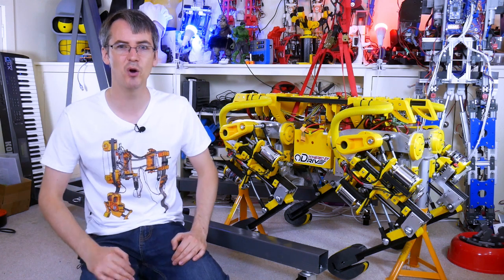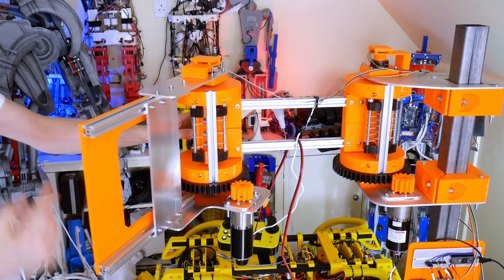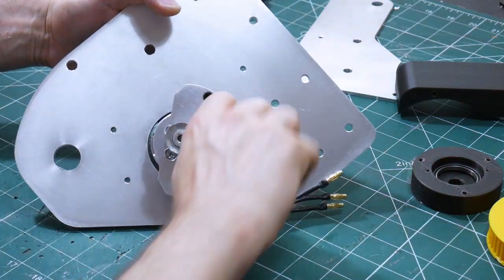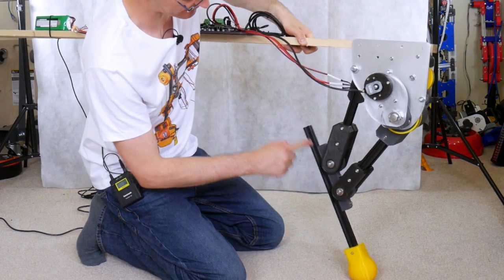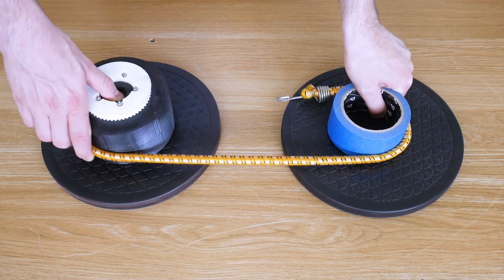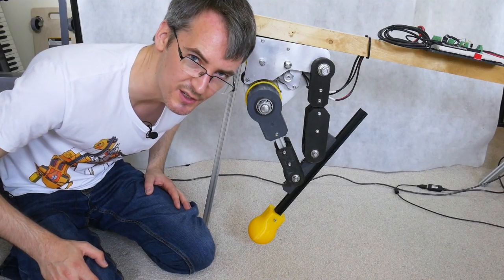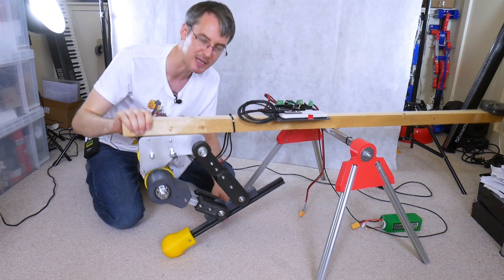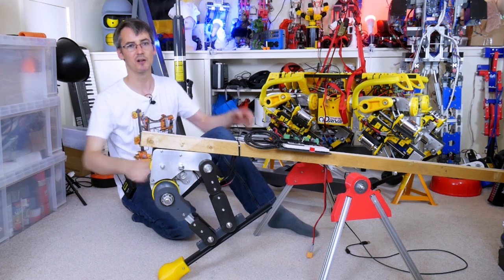Simulating a Compliant Dampened Spring with Current Control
I've built another test robot leg in the name of robotic development!  I decided to experiment with using current control to make a joint that behaves like a spring, using a brushless motor with 2-stage belt reduction so it's back-drivable, and an ODrive motor controller using current limiting.

However a robot with springs in it's legs will behave quite unpredictably, so we need to dampen the spring and make it complaint for it to be any use. I experimented with this by using a PID controller to drive the motor to its new position after the 'virtual spring' has stretched.

The next stage will probably be to make another three legs and attach them to a frame to see of the robot is dynamically stable and compliant - with each leg returning to its home position. We can then see what needs to happen to openDog next in terms of its reaction when to tipping when the feet hit the ground.

① HARDWARE/SOFTWARE

② GENIUS

③ XROBOTS